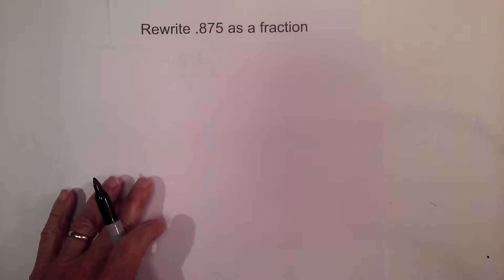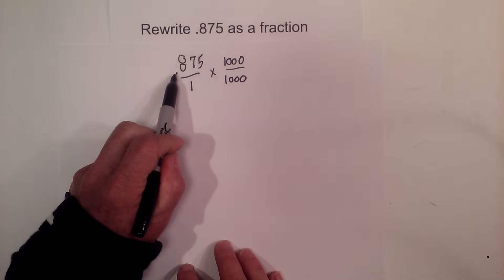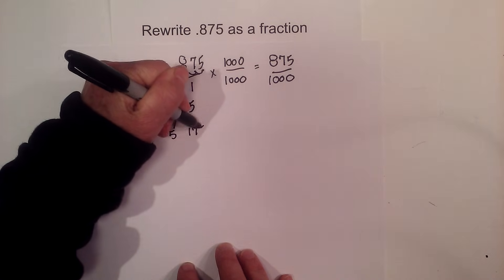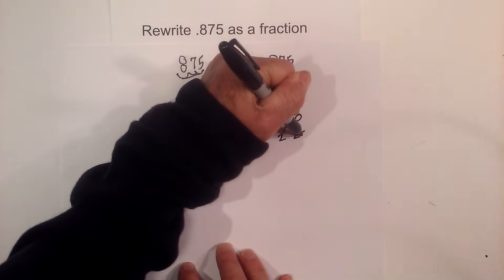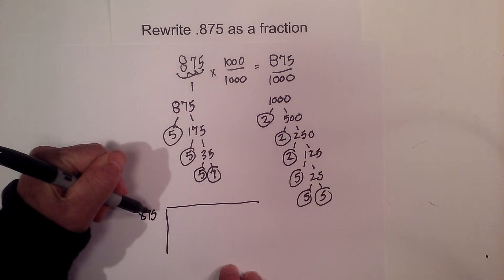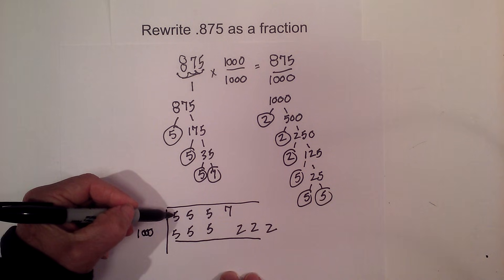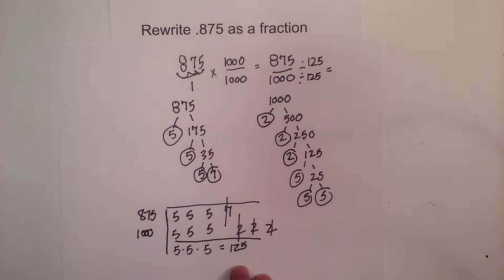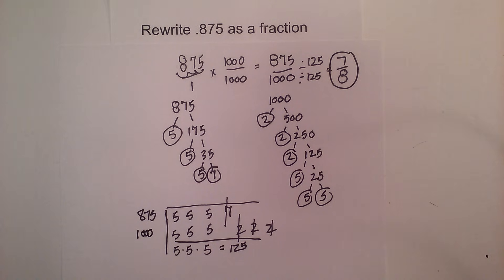.875 as a fraction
Learn how to rewrite .875 as a fraction.
Follow these steps
Place .875 over 1
.875 as a fraction equals 7/8